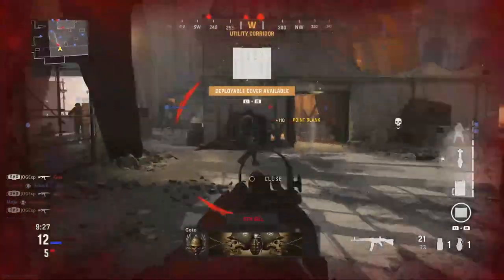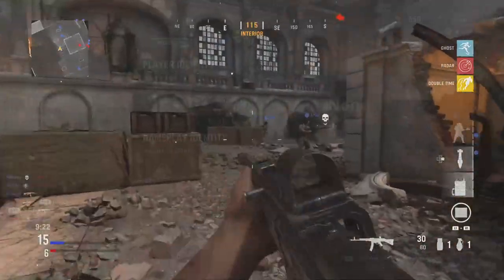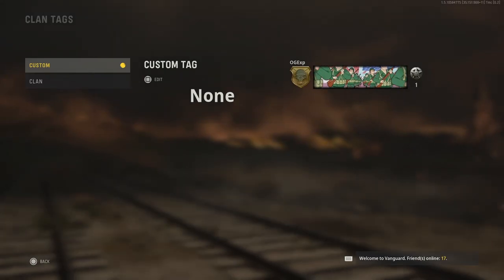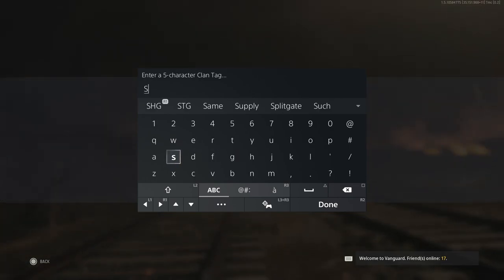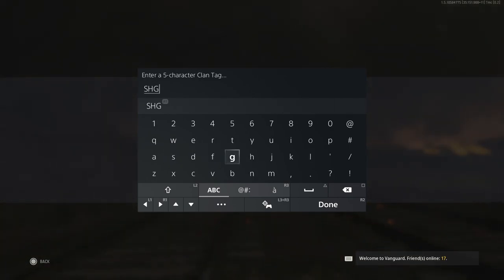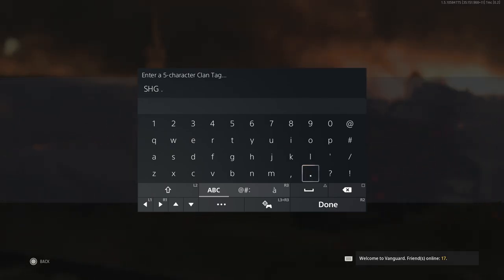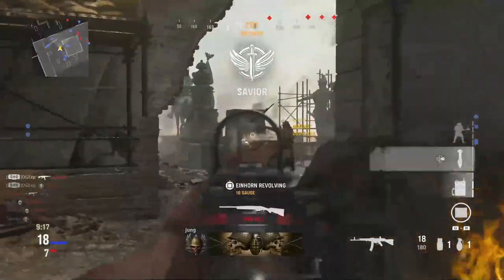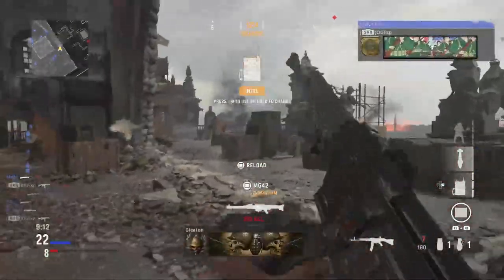How To Get DEVELOPERS Clan Tag Glitch (SHG Clan Tag Glitch)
How To Get SHG Clan Tag Glitch (Developers Clan Tag Glitch)

Gaz x

-Extra Tags-